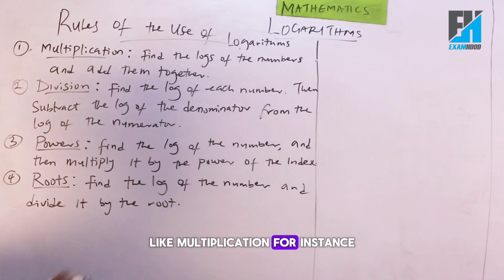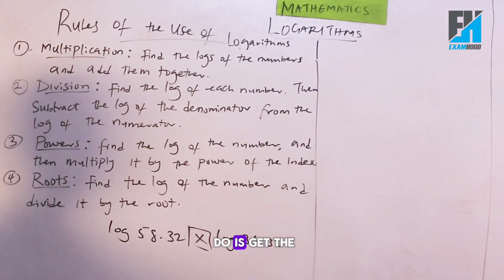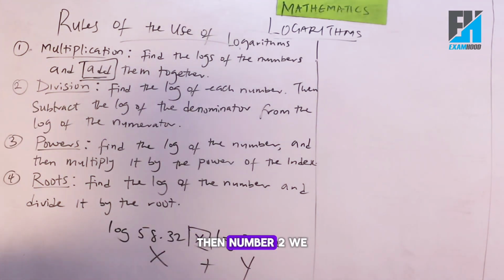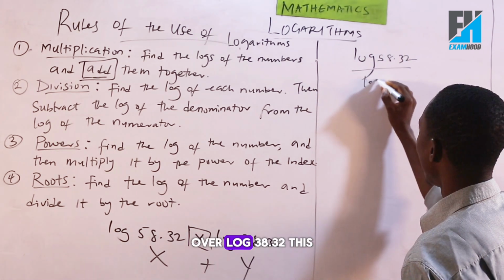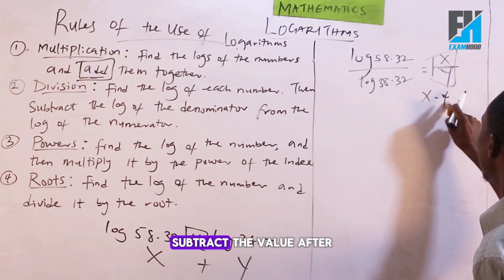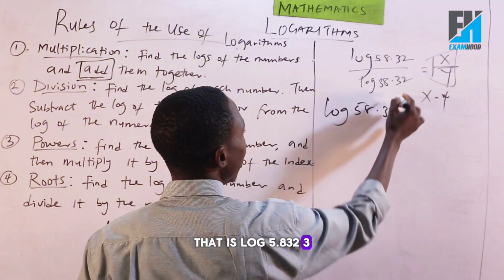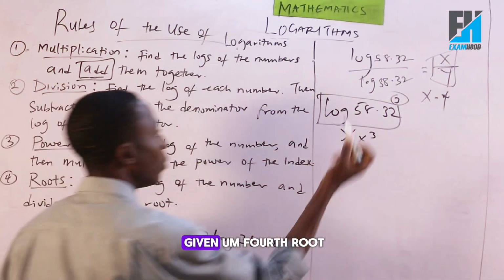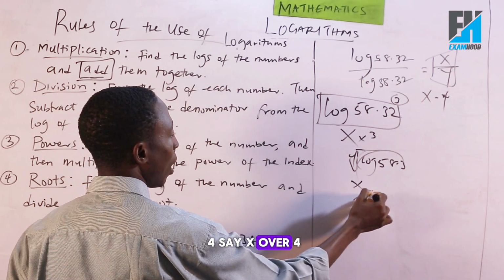Rules for the Use of Logarithms Explained Step-by-Step | WAEC, NECO & JAMB Maths Tutorial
Welcome to Lesson 3 of Examhood’s Logarithm Crash Course.
In this video, get ready to learn how to use logarithmic laws to simplify calculations and solve your exam questions.

This video builds directly on:
1. What you learned in Lesson 2 – Antilogarithms
2. Perfect for SS1–SS3 students preparing for WAEC, NECO, or JAMB
3. Simple explanations that make even complex logarithm problems easy.